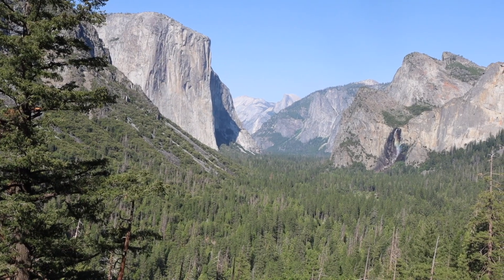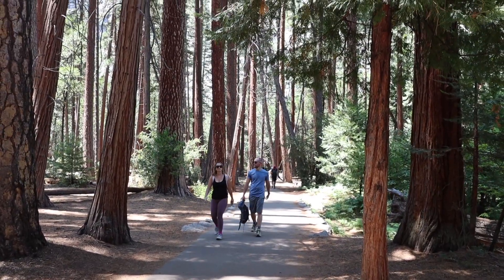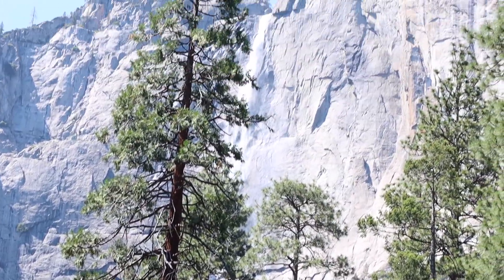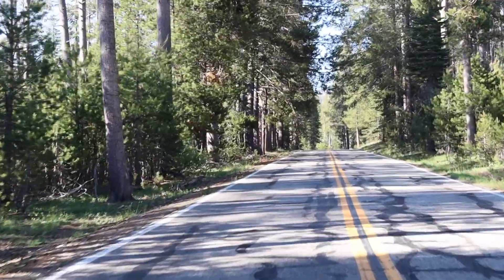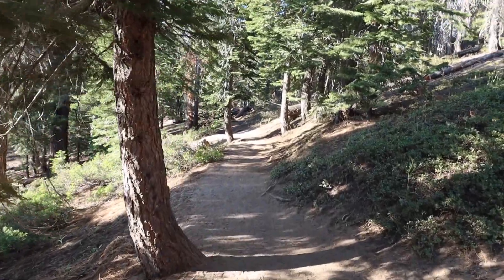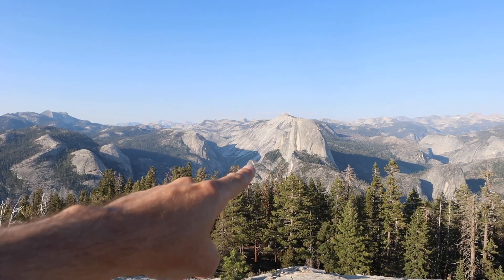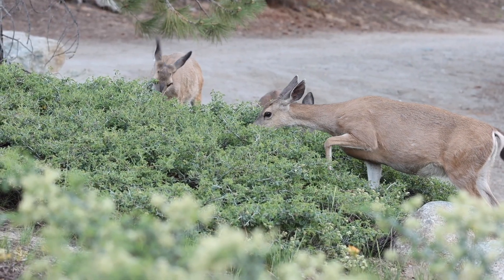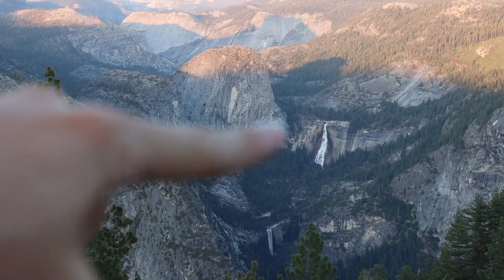3 Must See Places in Yosemite National Park 2021 | Yosemite Falls, Sentinel Dome, Glacier Point!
In this video I travel to the beautiful Yosemite National Park where I explore Lower Yosemite Falls, Sentinel Dome and Glacier Point. This was my first time hiking to Sentinel Dome and I must say the views were absolutely amazing! The 360 view you get from the top is second to none in Yosemite! I also caught the view from Glacier Point during sunset where I found 4 wild deer cruising around snacking!

Lower Yosemite Falls: 0:27-1:33

Sentinel Dome: 1:45-3:29

Glacier Point: 3:54-4:37